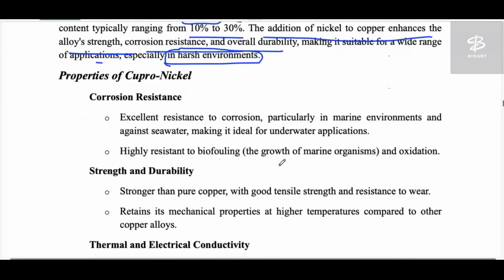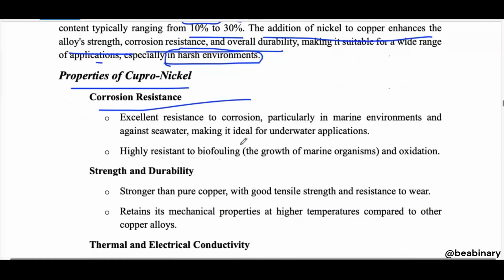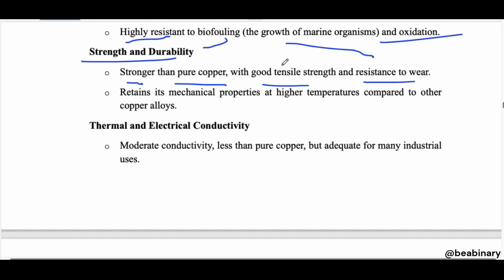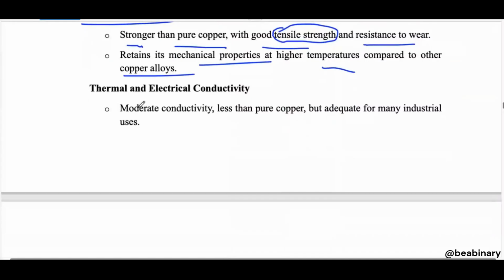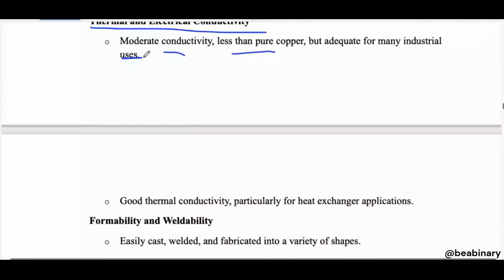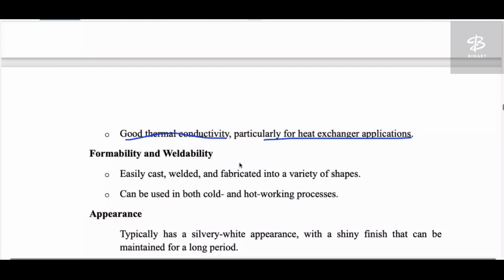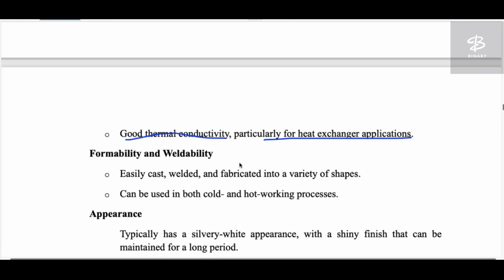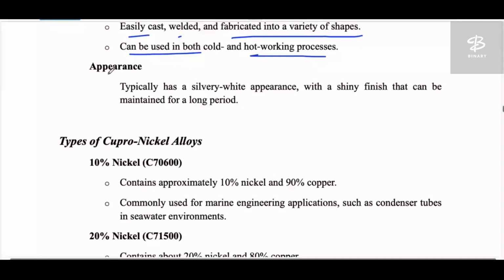59.1 Properties of Cupro Nickel | Copper-Nickel Alloy | Material Science and Engineering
Description
Cupro-nickel exhibits a range of useful properties that make it ideal for demanding environments. It has excellent corrosion resistance, particularly in saltwater and other aggressive environments, due to the presence of nickel. The alloy maintains good strength and toughness across a wide range of temperatures. It offers high thermal and electrical conductivity, although lower than pure copper. Cupro-nickel also shows excellent resistance to biofouling, good weldability, and high ductility, allowing it to be formed into various shapes. These properties make it suitable for marine hardware, desalination equipment, heat exchangers, and coinage applications.